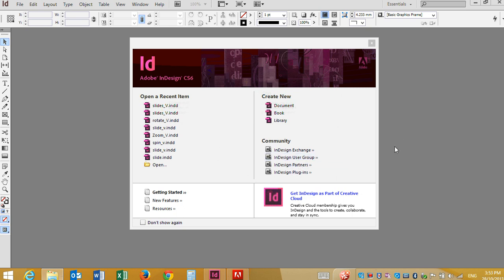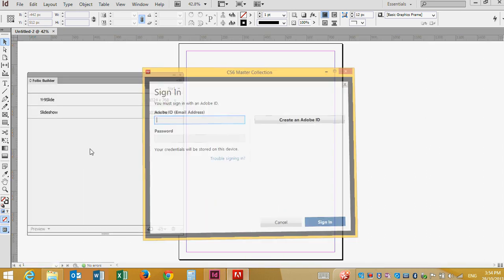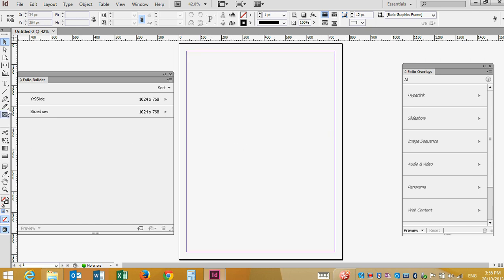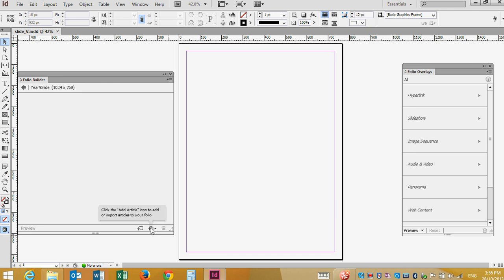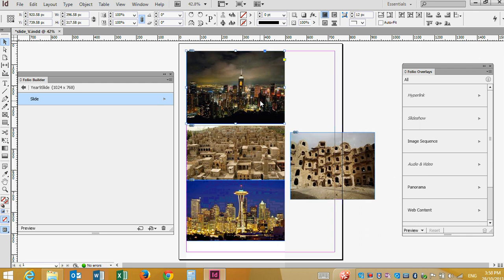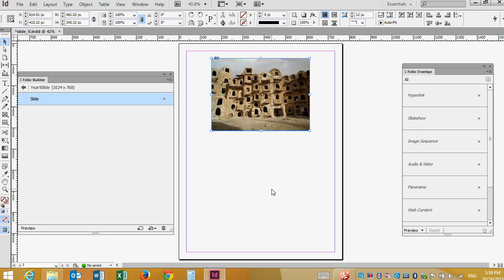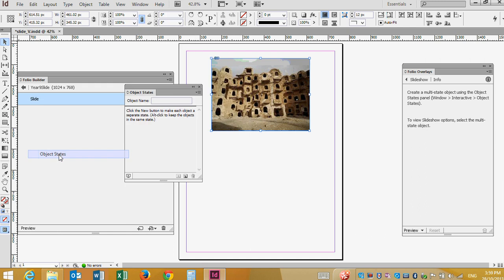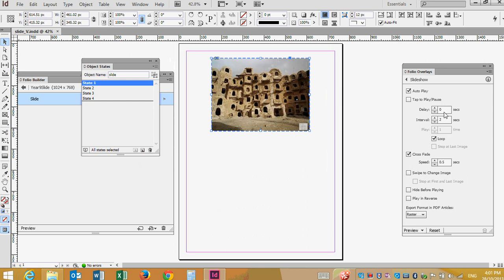Slideshows InDesign cs6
A very simple look at creating interactive content.